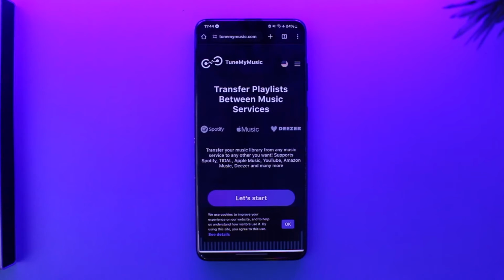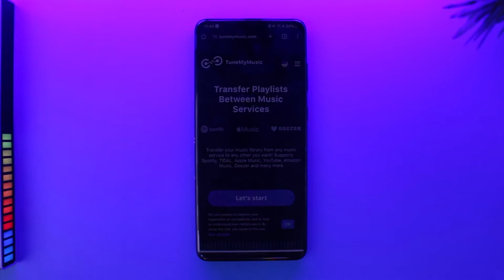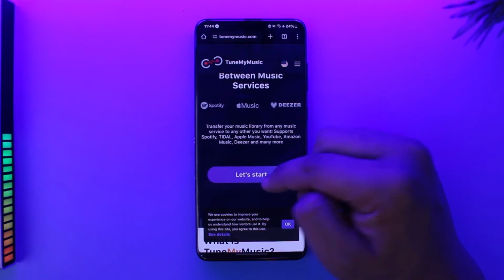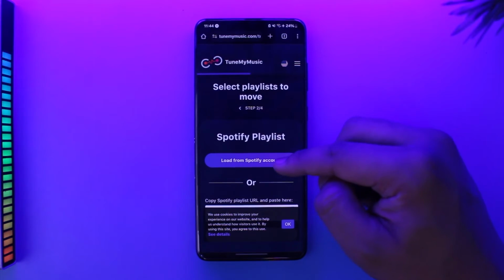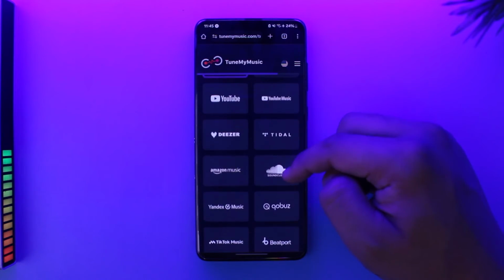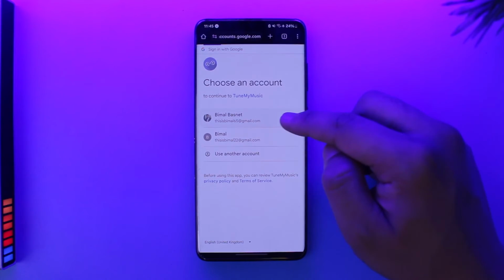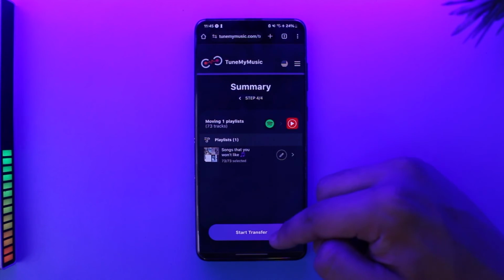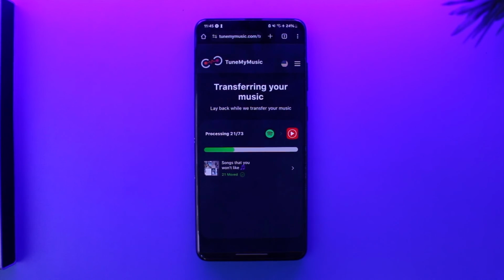How to Transfer Spotify Playlist to YouTube Music !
This video guides you through an easy step-by-step process to transfer Spotify playlists to YouTube music. So make sure to watch this video till the end.

~ Chapters:
0:00 Introduction
0:13 Transfer Spotify Playlist to YouTube Music
1:24 Conclusion